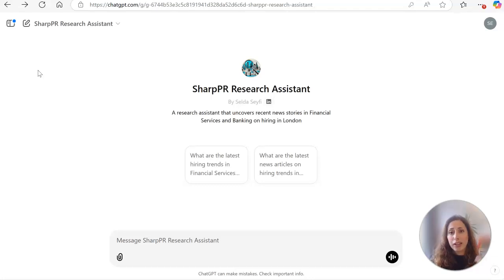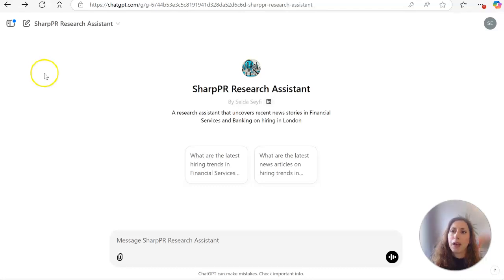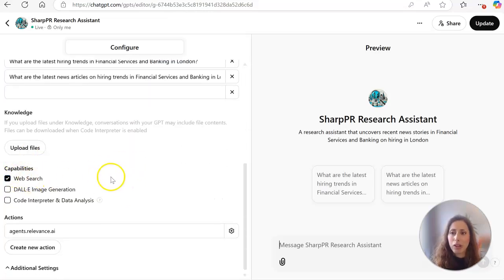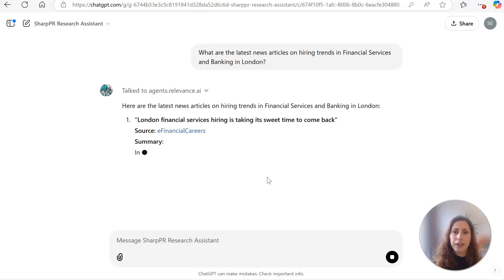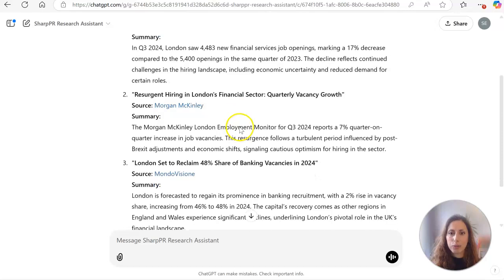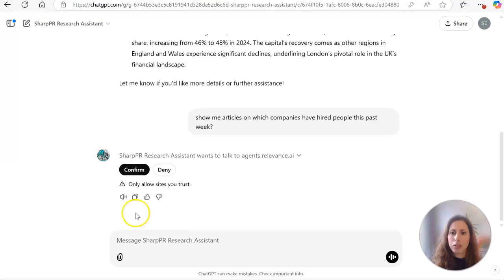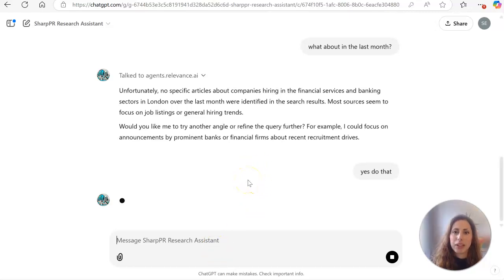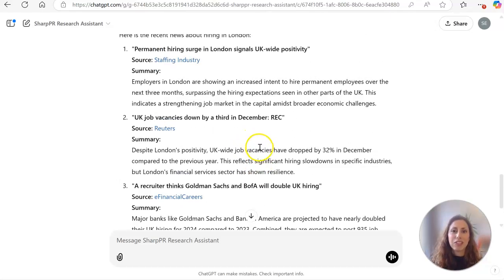No Code Custom GPT Research Assistant for PR Company Demo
👉 FREE: Get a free recorded personalised AI Loom Consultation (without the sales call) to find out exactly where AI can save you hours, cut unnecessary costs and open up new growth opportunities

🔥Want me to build this for you?

📋Want access to all my resources?

This tool will save PR companies at least 8 hours a week in research time. Just think what you can do with 8 whole hours back in your week!

Built using OpenAI ChatGPT Plus and a custom tool using Relevance AI.

Want to try and build it yourself?
Elevenlabs: This FREE plan gives you 10,000 credits, check it out